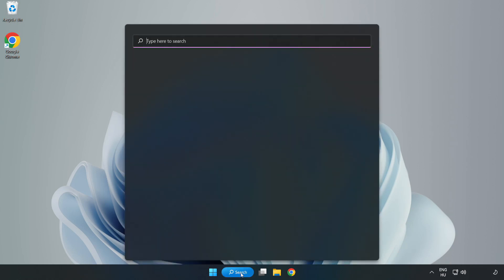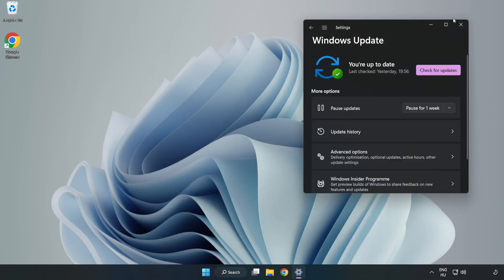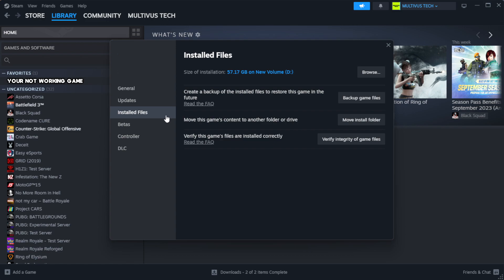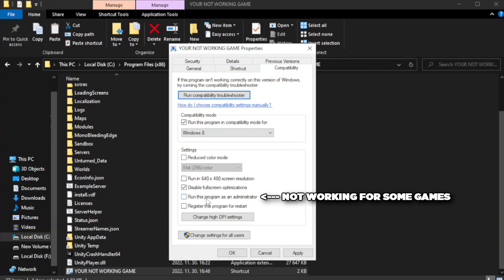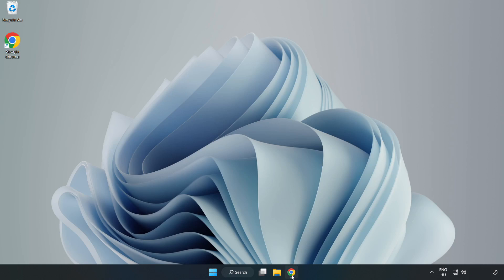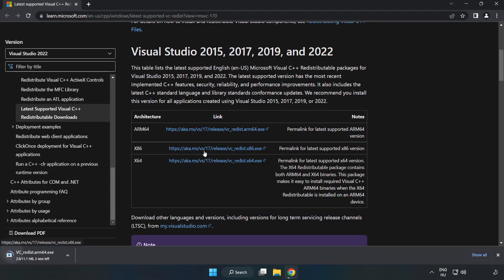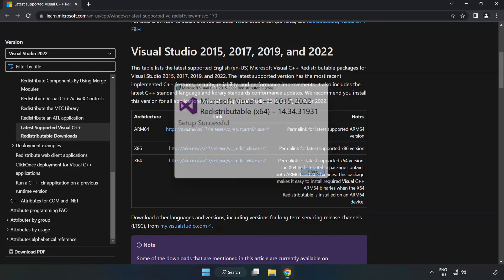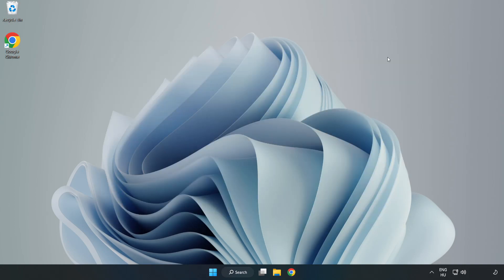FIX World of Tanks Blitz Crashing, Freezing, Not Launching, Stuck & Black Screen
I'm going to show How to FIX World of Tanks Blitz Crashing, Freezing, Not Launching, Stuck & Black Screen